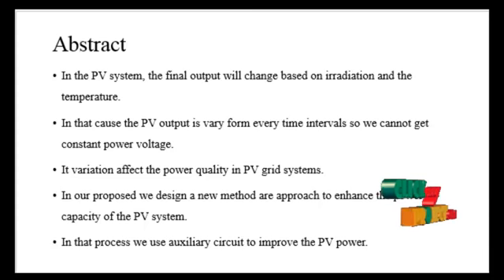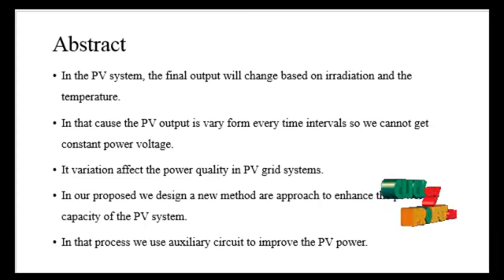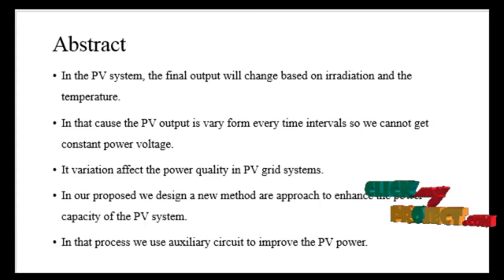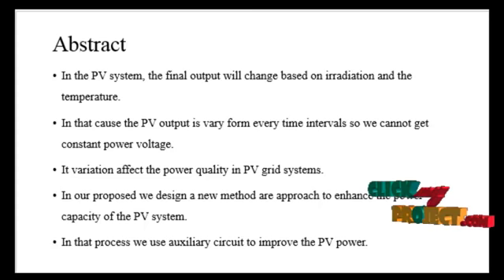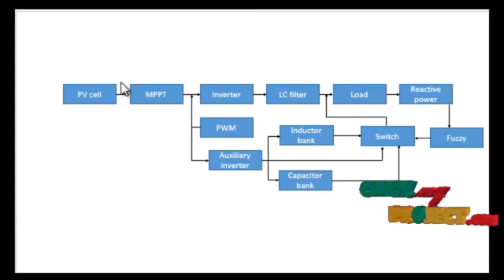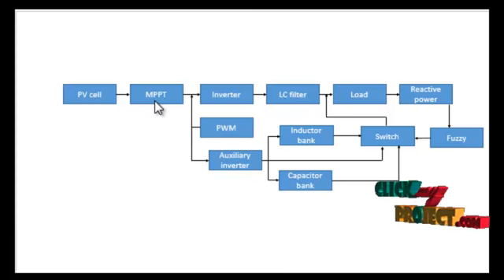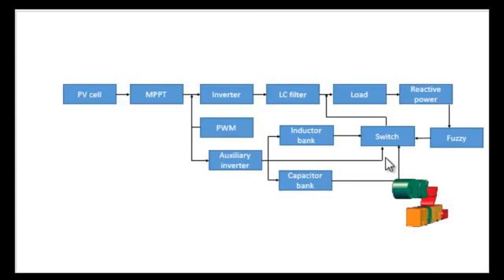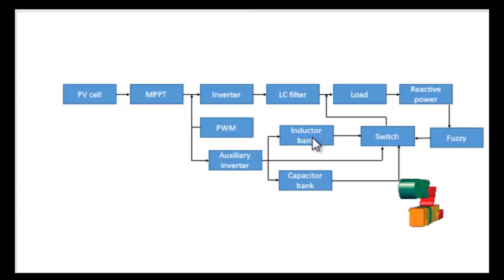Final Year Projects 2015 | Reactive Power Capacity Enhancement of a PV-Grid System